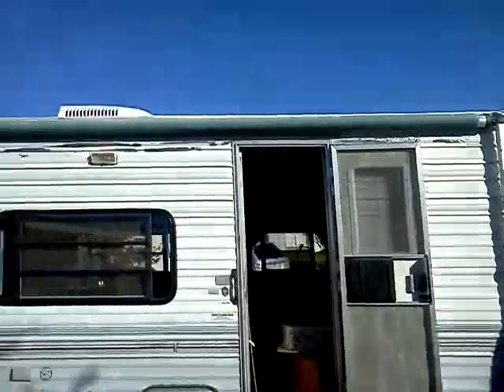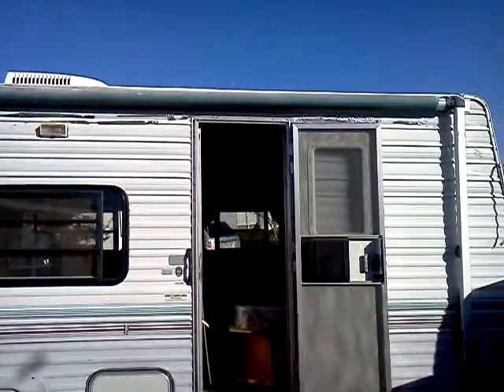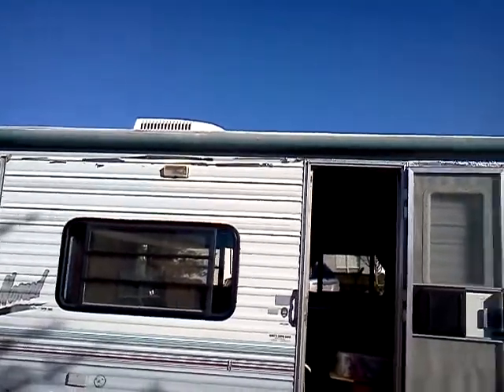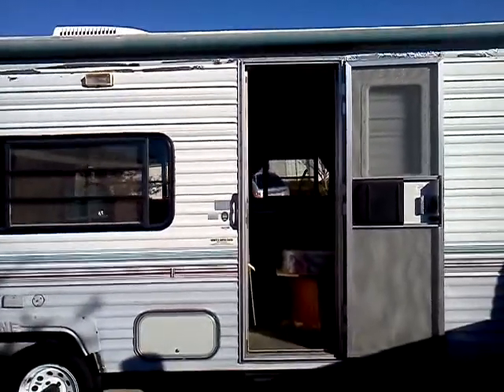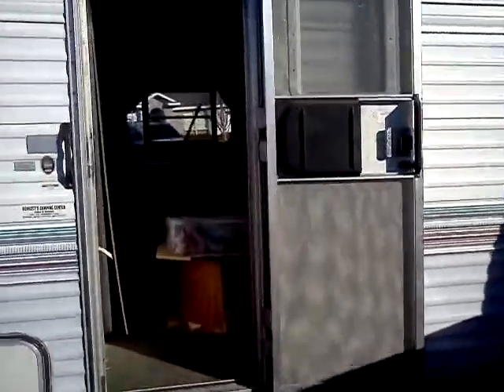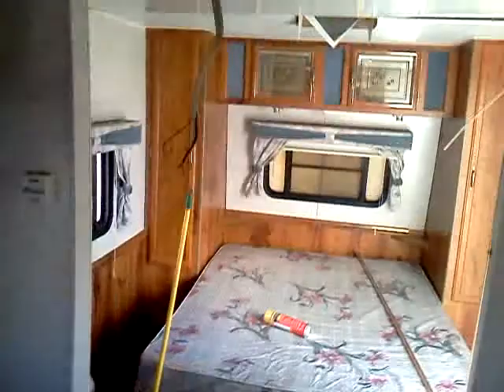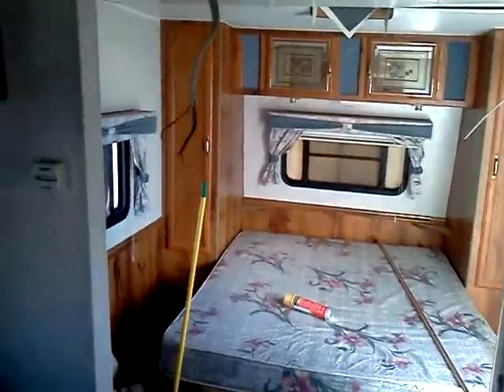gypsy trailer repair ( part one)